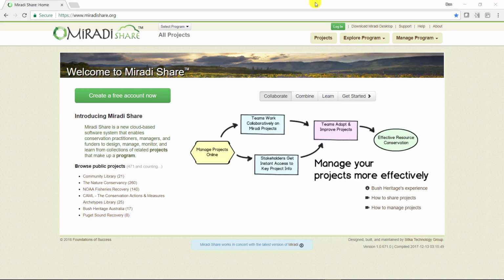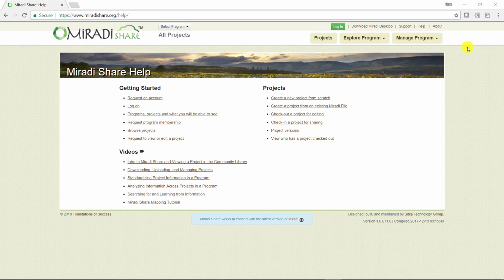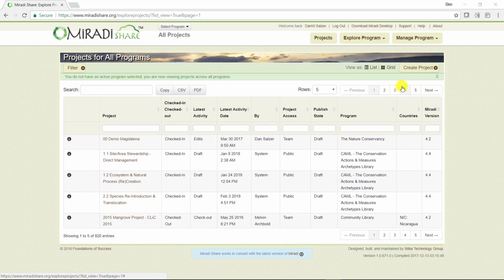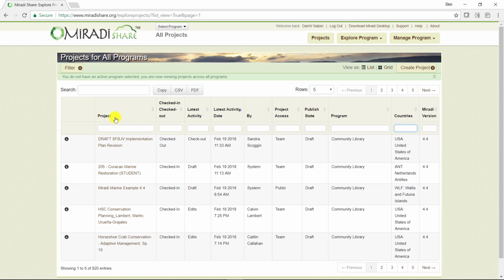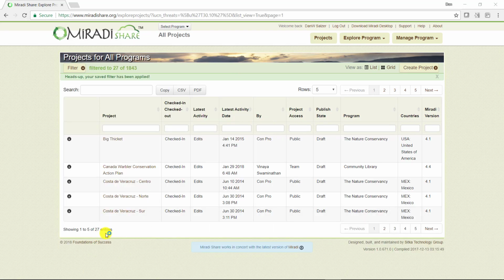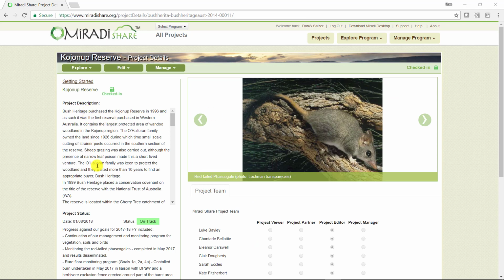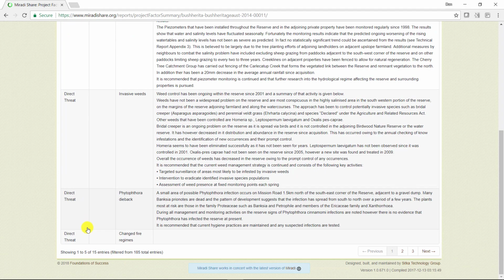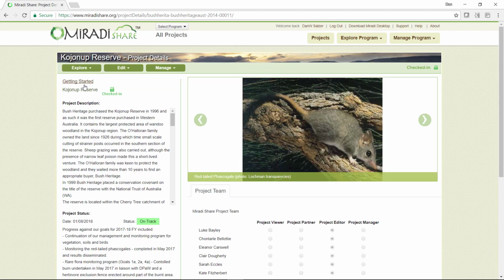8a - Are you using progress & measures info to adapt & sharing info? - Miradi Share Intro & Projects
6. Is there clarity on who, when, and cost information for action and monitoring plans? |

8. Are you using progress and measures information to adapt and sharing project information with key audiences?